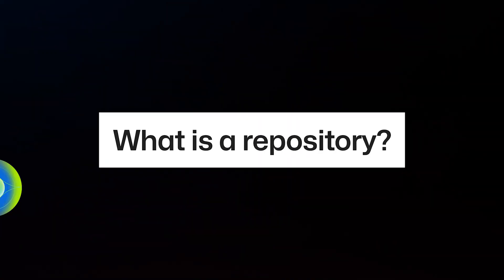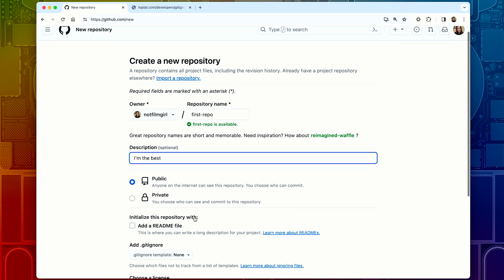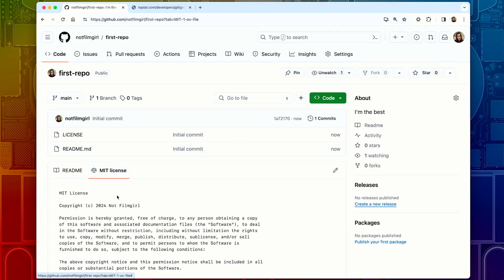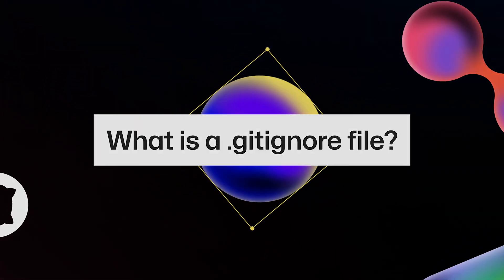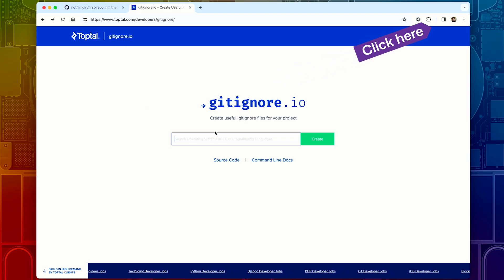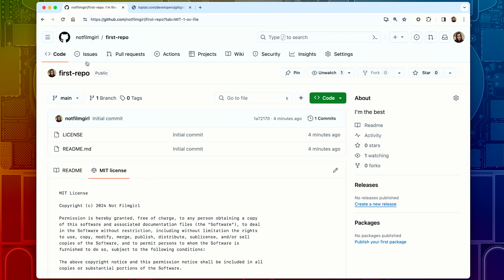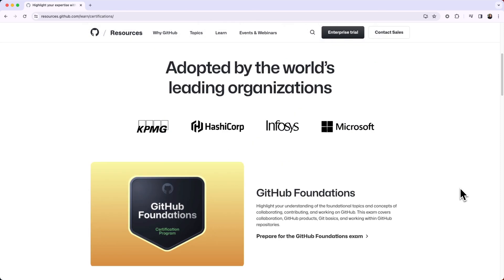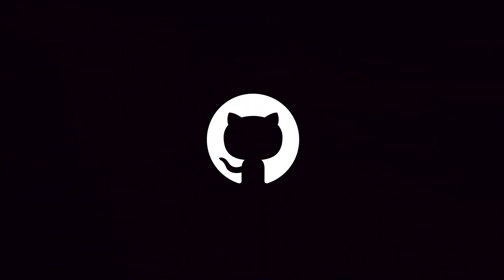How to create your first GitHub repository: A beginner's guide | Tutorial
Creating your first GitHub repository is a milestone for any aspiring developer. In this video, we break down the process of creating your first repository. Discover the importance of selecting an appropriate license, how to fork a repo, and the role of a .gitignore file.  @ChristinaWarren  also provides a comprehensive overview of the various tabs you'll encounter in a GitHub repository, ensuring you're well-equipped to navigate and utilize GitHub effectively.

💭 To keep conversing about Git and getting started on GitHub, head to the GitHub Community

▬▬▬▬▬▬  TIMESTAMPS ⌚  ▬▬▬▬▬▬
00:00 Introduction to Creating your first repository
00:56 What is a repository?
01:38 Creating a repository
02:49 What are licenses?
04:03 Forking a repository
05:20 What is a .gitignore file?
06:37 What are the different tabs on GitHub repository?
08:31 What was Christina and Kedasha's first repository on GitHub?